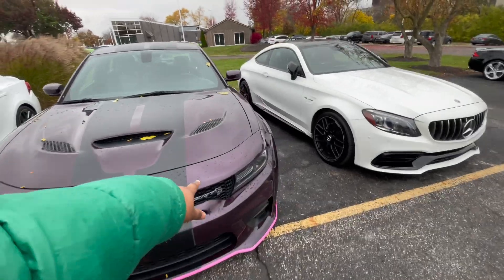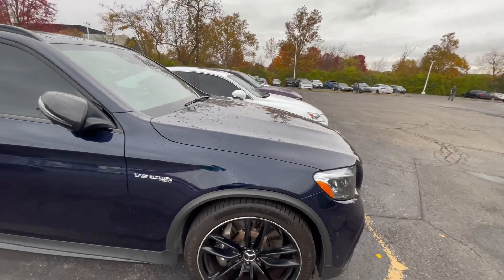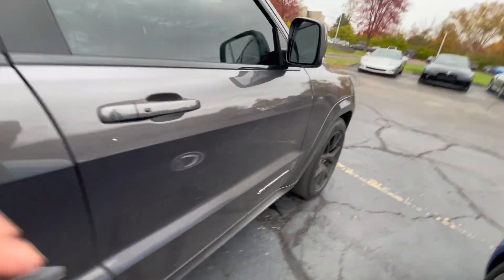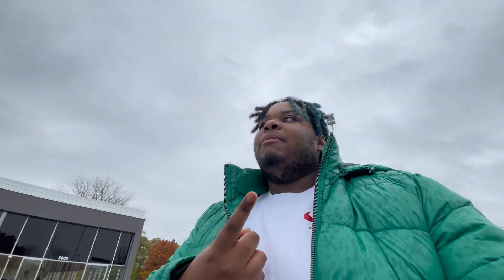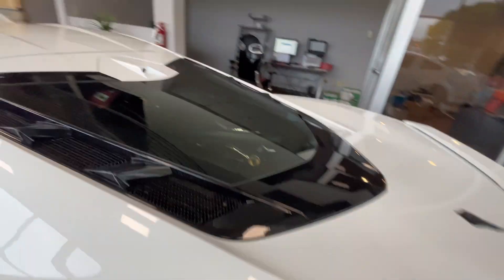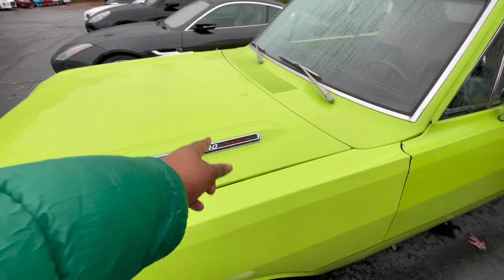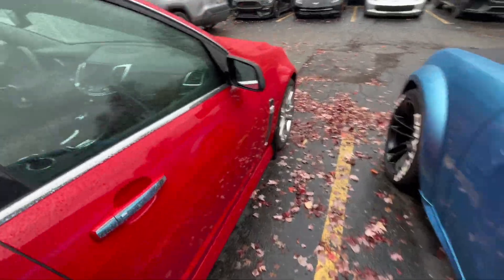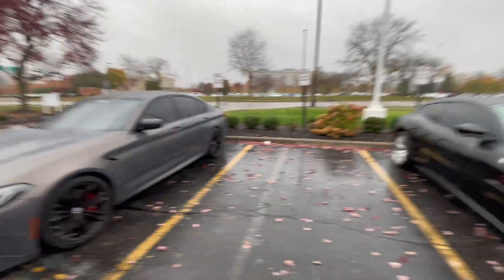This is a 1of1 hellcat (LAST CALL)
Thanks for the 1k I appreciate all my supporters and more banger coming soon